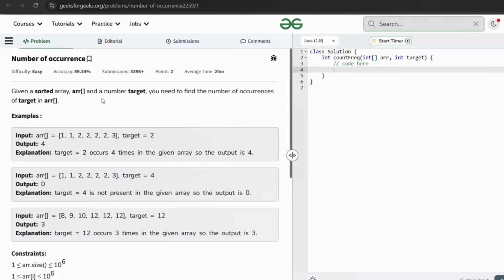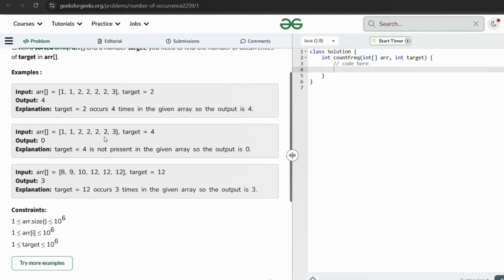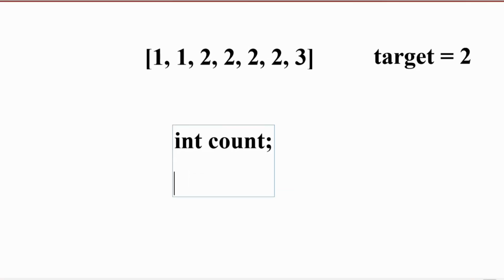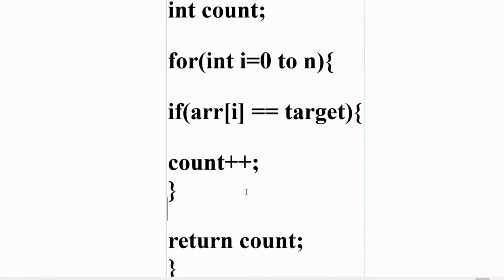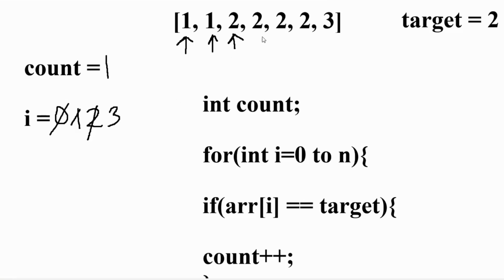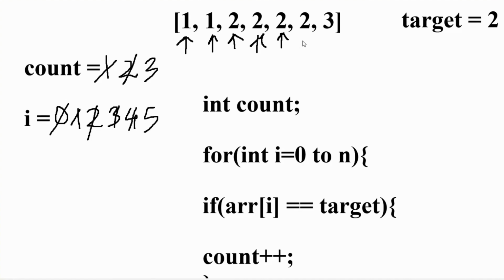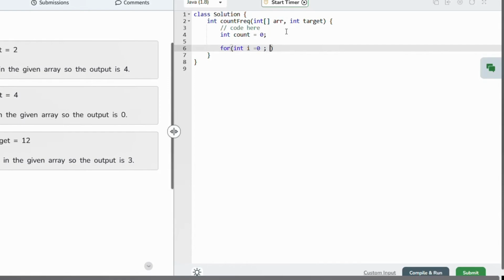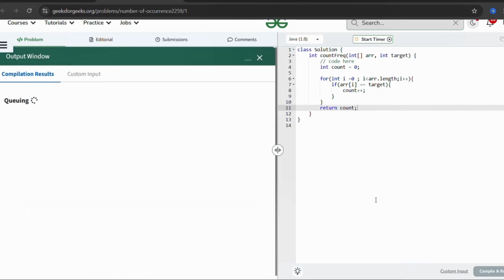Count Occurrences of an Element in Java | Beginner Friendly Explanation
In this video, we’ll learn how to count the number of times a given element appears in an array using Java. Whether you're just starting out with programming or preparing for coding interviews, this simple yet important concept will sharpen your array manipulation skills.

🚀 What You’ll Learn:
- How to loop through an array in Java
- How to compare and count elements
- Writing clean and efficient code
- Real-world explanation of the logic

🧠 Example:
Input: arr = {1, 2, 3, 2, 4, 2}, element = 2
Output: Element 2 occurs 3 times

📌 Perfect for:
- Java beginners
- Coding interview prep
- DSA learners
- School/college students

💻 Watch till the end to master this fundamental concept!